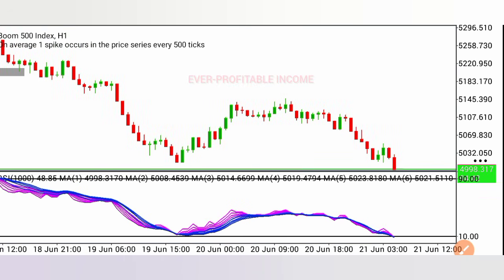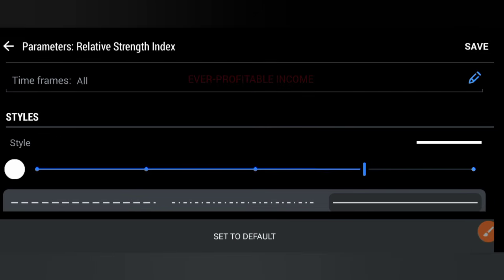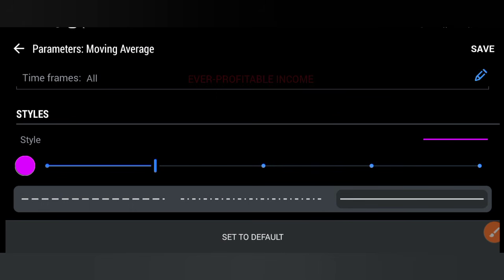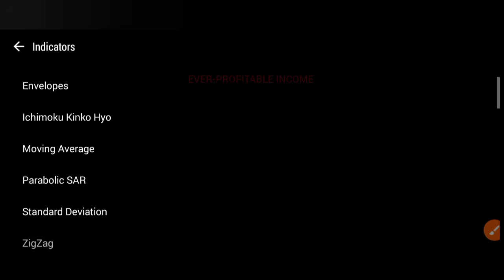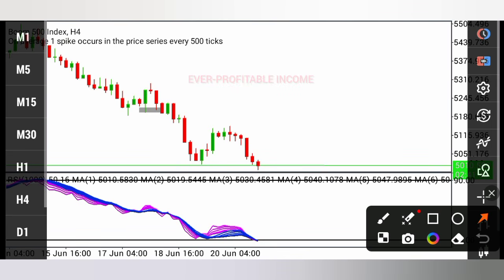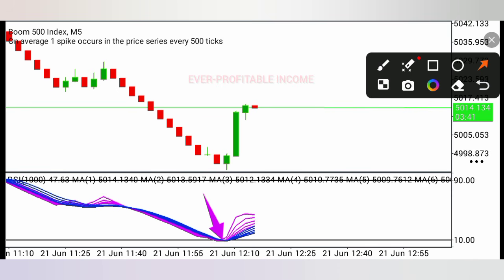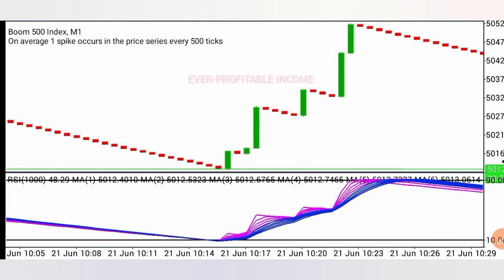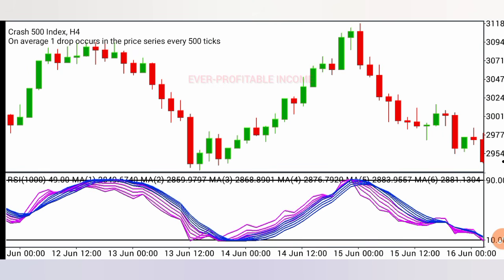The Hidden Signal That Predicts Boom & Crash Spikes (Most Traders Miss This!)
Are you tired of missing Boom 500 and Crash 500 spikes?

I reveal the hidden signal that helps me identify high-probability spike entries before the move happens. You'll learn how to use this powerful setup to improve your timing, reduce bad entries, and catch more profitable spikes consistently.

Inside this video:
✅ The hidden spike signal explained
✅ How to identify the best entry points
✅ Live Boom & Crash trading examples
✅ How to increase your spike-catching accuracy

Whether you're trading Boom 500, Boom 1000, Crash 500, or Crash 1000, this strategy can help you spot potential spikes earlier and trade with more confidence.

Best technical strategy for trading

Stock market for beginners full course

Crypto trading for beginners full course

Best trading strategy in India Stock market

Best strategy for option trading

MT5 indicator strategy

Mobile trading setup